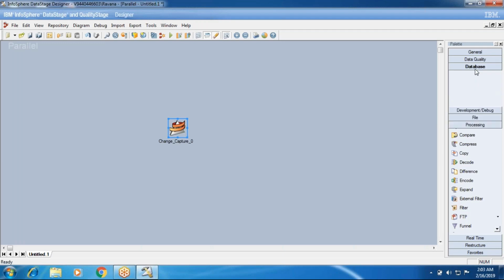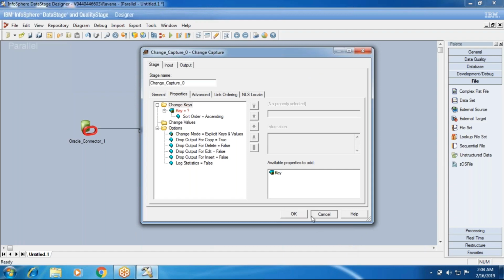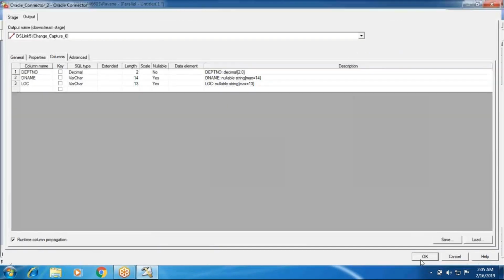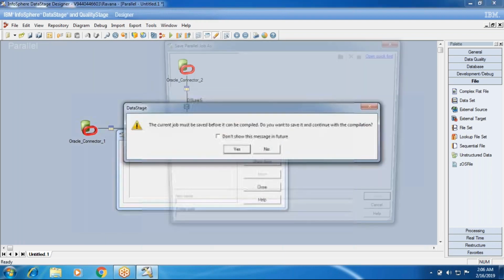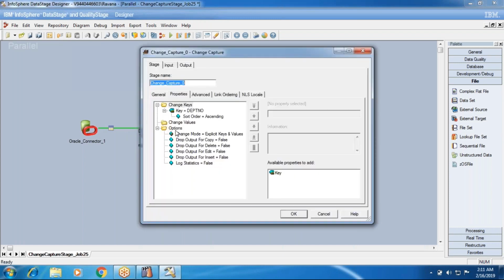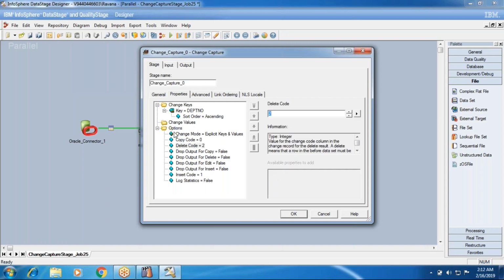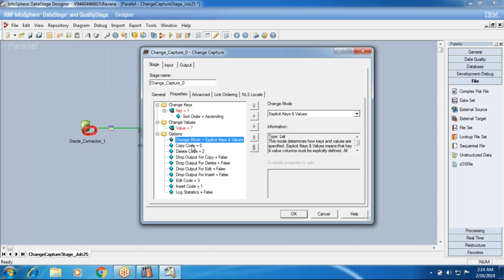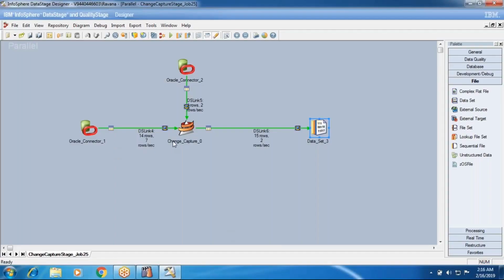cdc stage in Datastage whatsapp for training+919590667156